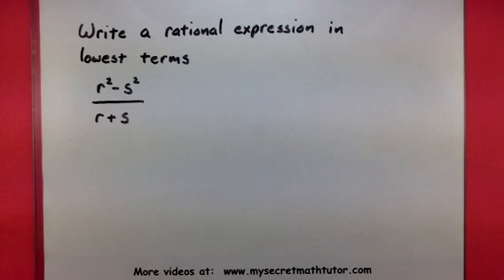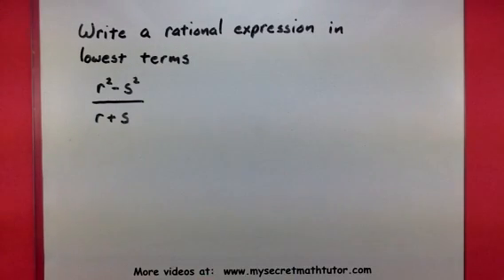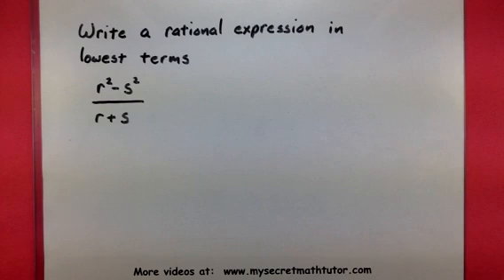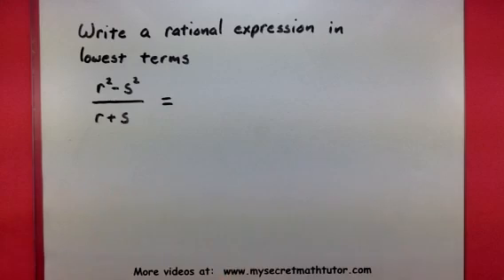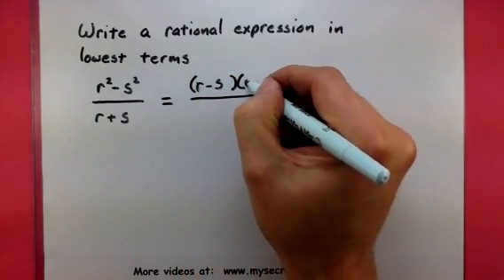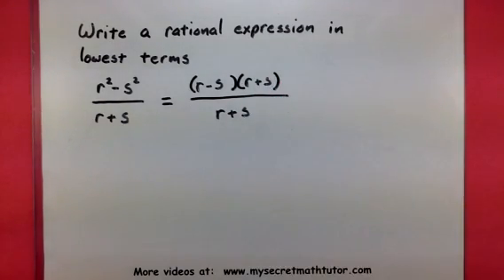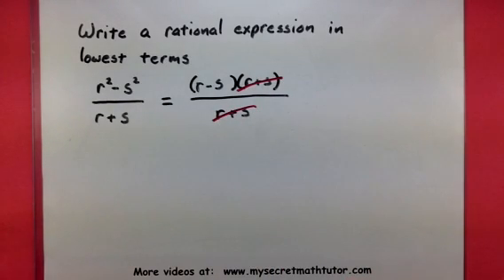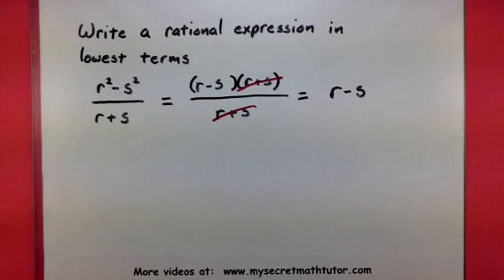Algebra - Write a rational expression in lowest terms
This video shows how to write a rational expression in lowest terms.  Remember to factor the top and bottom in search of common factors to cancel.